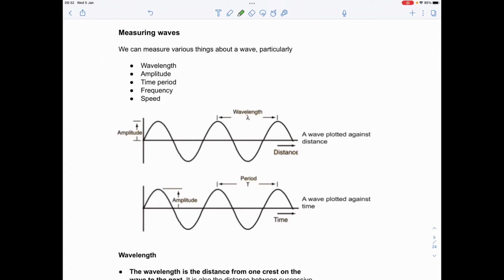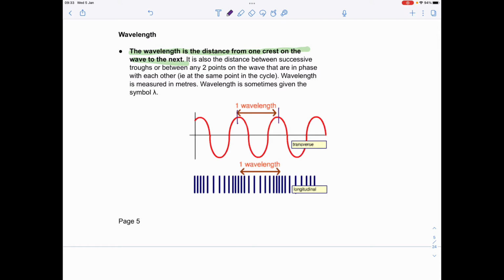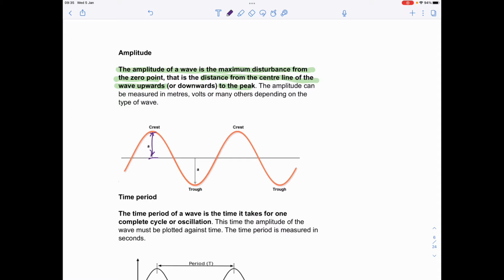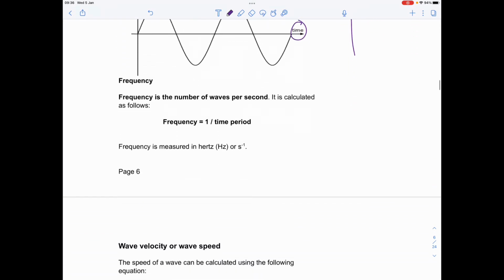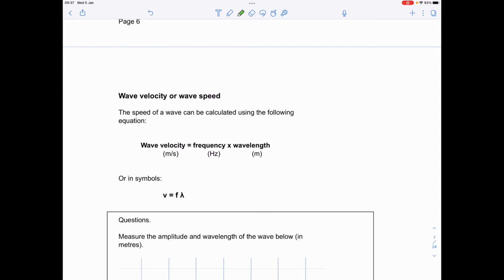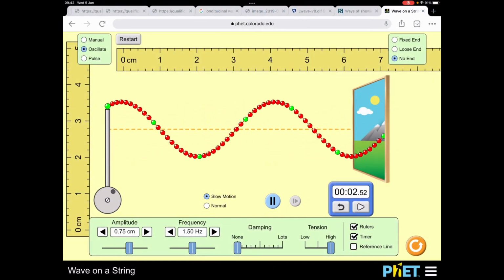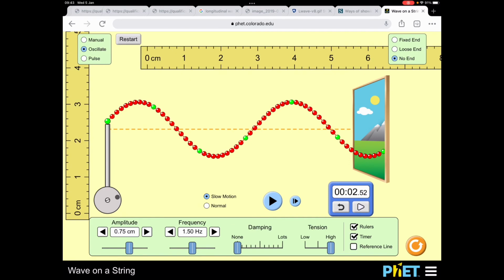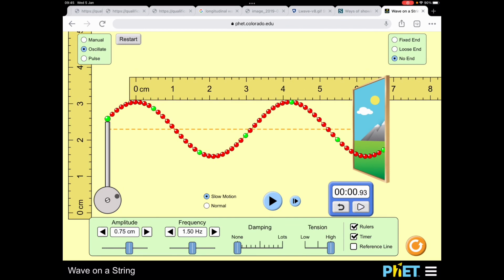GCSE Physics - Measuring waves 4.2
Measuring waves - amplitude, wavelength, time period, frequency and wave speed.